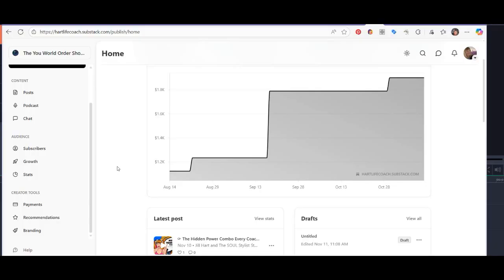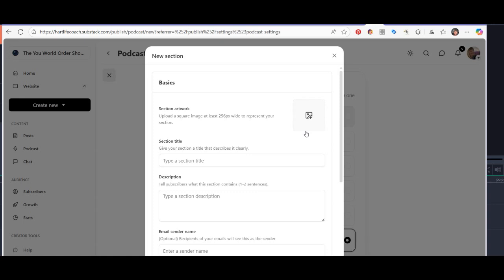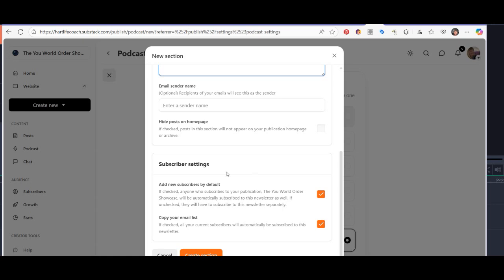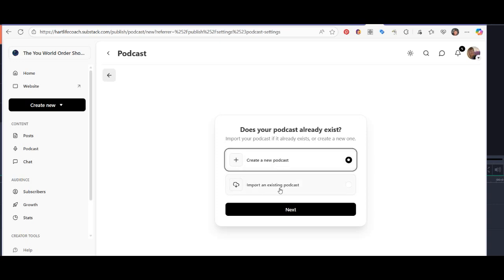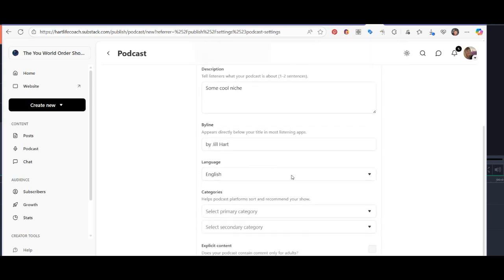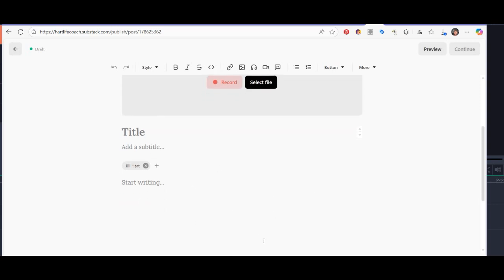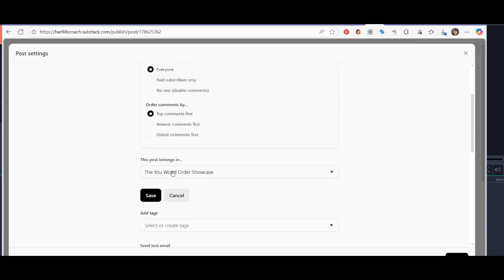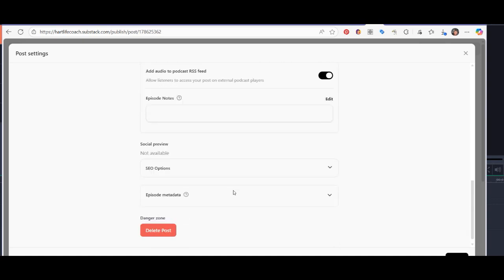How to Set up a Podcast for FREE on Substack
🔥Join us for community and Substack Growth Strategies Ready to share your message with the world—without all the tech headaches?

In this video, I’ll show you exactly how to start your podcast on Substack in under 10 minutes — completely free.

You’ll learn how to record, upload, and publish your first episode, while building real connection and visibility with your audience. Substack handles hosting, distribution, and even emails your episodes to your subscribers automatically — no extra software or setup required.

Whether you’re a coach, healer, or conscious entrepreneur, this simple system will help you:
🌟 Attract aligned clients
🎙 Build authority through your voice
💸 Monetize your mission organically

👇 Next Step:
Join us inside The You World Order Community on Skool — where conscious entrepreneurs learn how to amplify their voice, monetize their mission, and get visible.

Chapters
0:00 — The easiest way to start a podcast
0:40 — Meet Jill Hart – The Coach’s Alchemist
1:00 — Step-by-step: How to set up your podcast on Substack
4:30 — Why Substack is the best platform for creators
5:30 — Visibility & monetization tips
6:30 — Join The You World Order Community